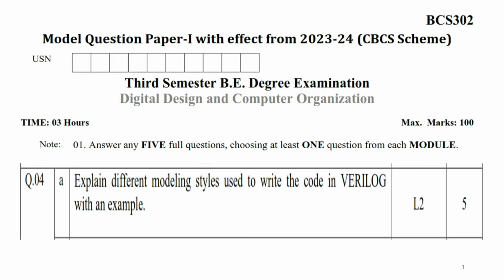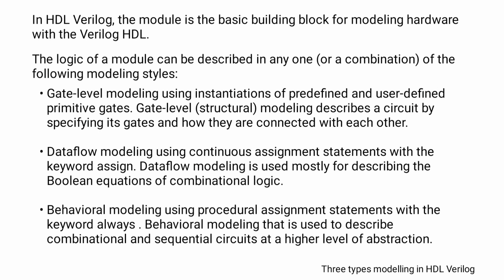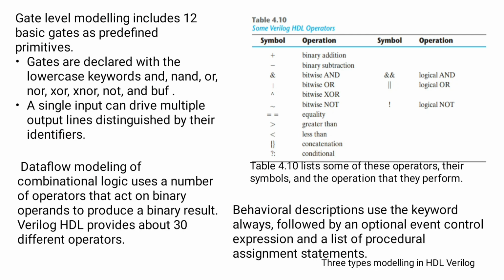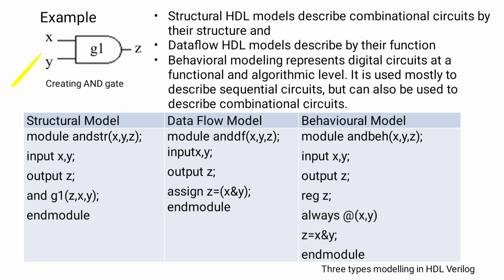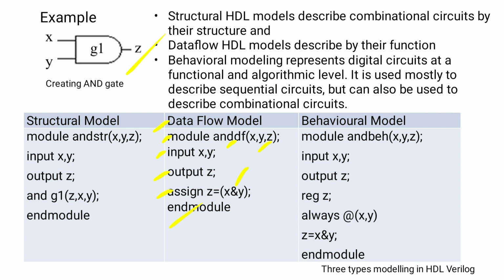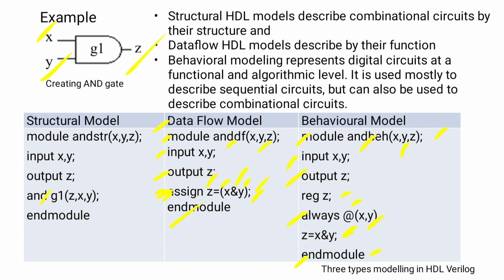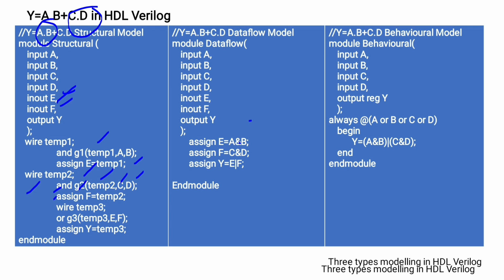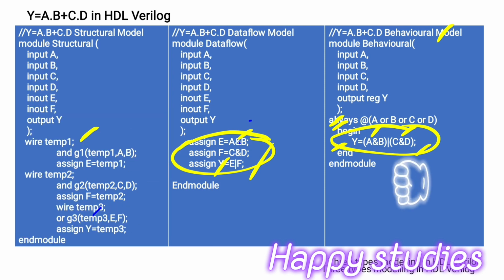Q4a, 2023-24, Model Question Paper-1 | Digital Design and Computer Organization | BCS302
three modelling styles in Verilog are discussed.